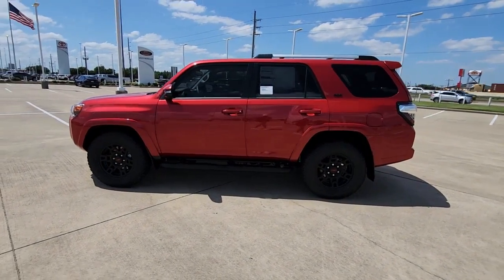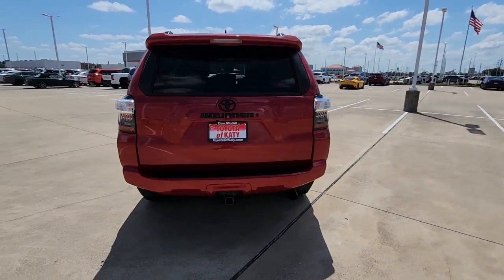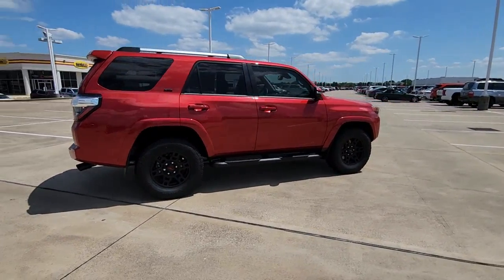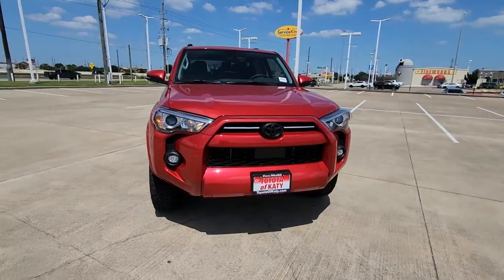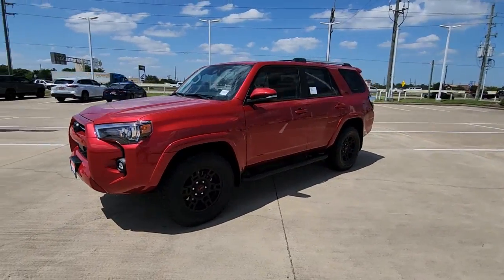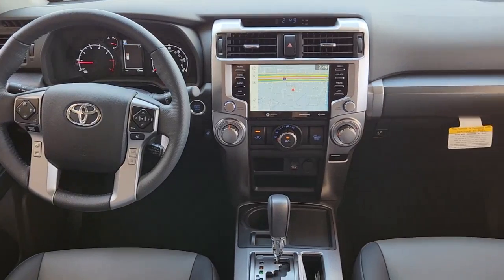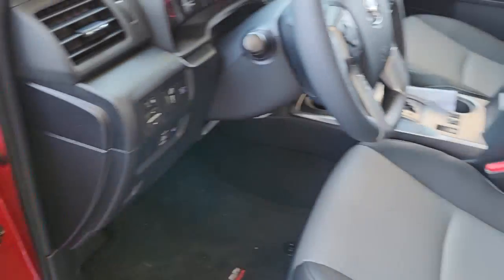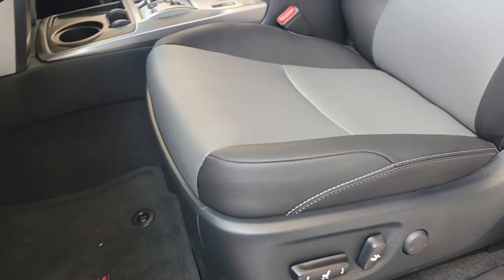2023 Toyota 4Runner Katy, Houston, Cinco Ranch, Sugarland, Jersey Village K38561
Barcelona Red Metallic New 2023 Toyota 4Runner available in 21555 Katy Freeway, Katy, Texas at Toyota of Katy. Servicing the Katy, Houston, Cinco Ranch, Sugarland, Jersey Village, TX area.